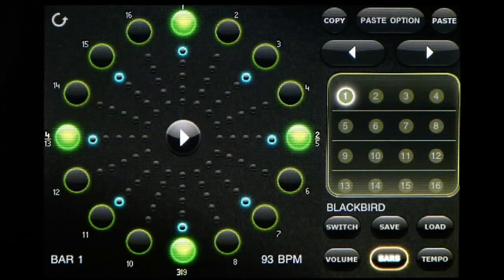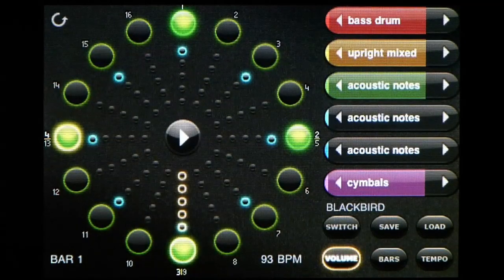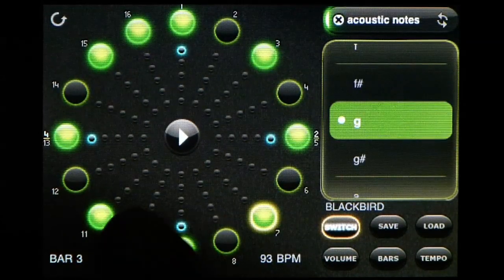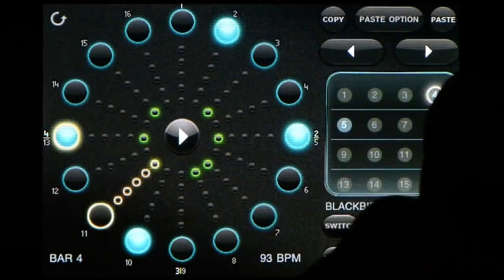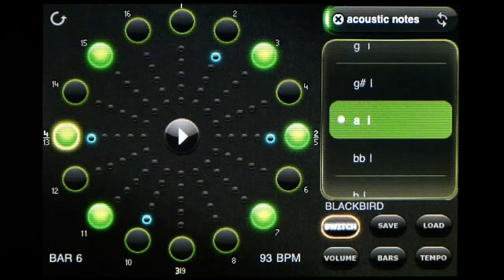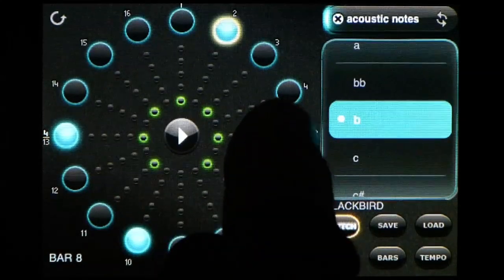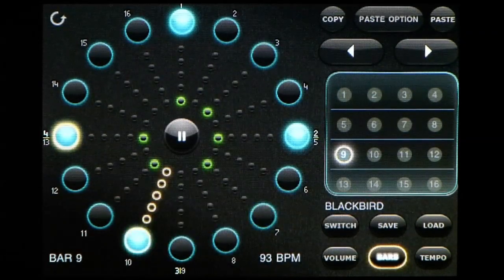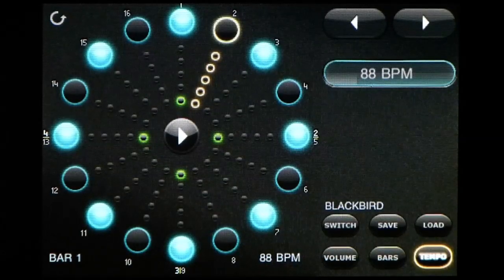O-Generator - BlackBird - The Beatles - Guitar Melody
O-Generator Music Maker is an App that can be used as a musical sketchpad to compose, learn, create and develop ideas in different styles whatever your musical level.

O-Generator's simple interface achieves sophisticated results. You can create and combine chords, choose individual notes and develop unique rhythmic patterns for your music compositions using an array of real instruments from drumkits to guitars. The beauty about O-Generator is that YOU compose the music.